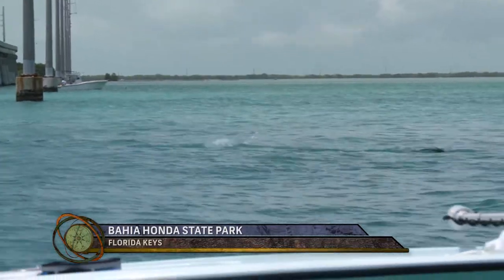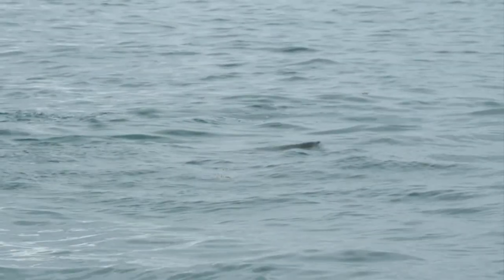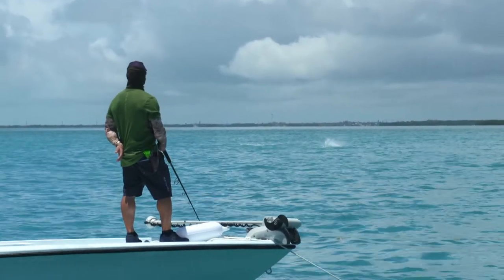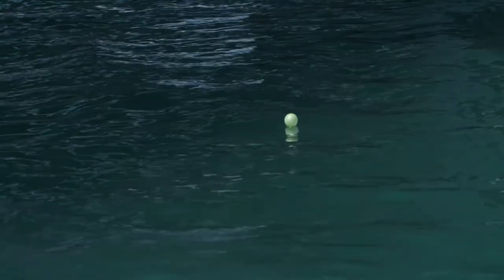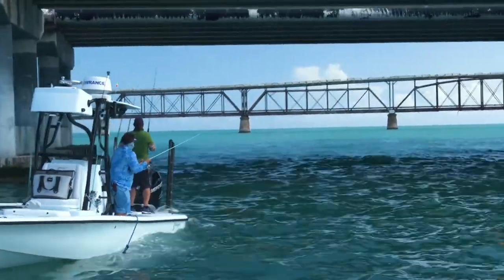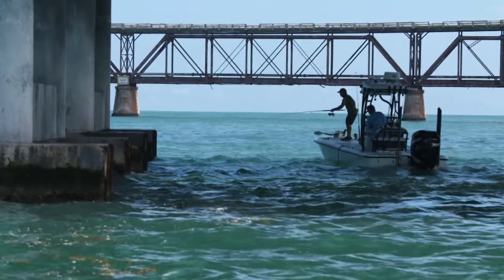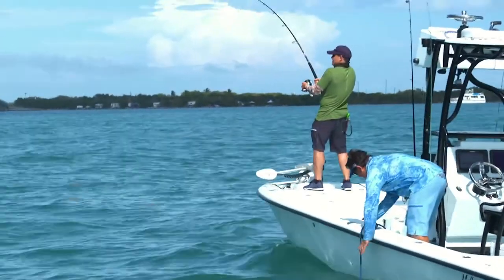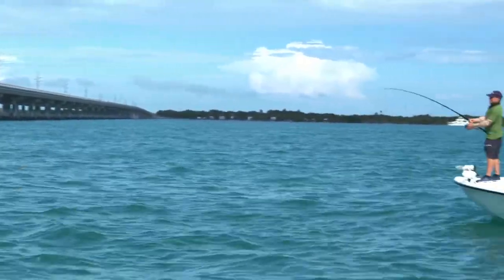Saltwater Experience S13:E6 "Tarpon Invasion Bahia Honda" (2018)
Tom & Rich visit a key Tarpon migration spot, Bahia Honda, where they experience an epic Tarpon show.